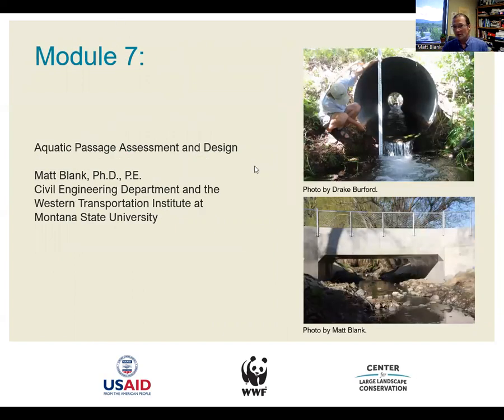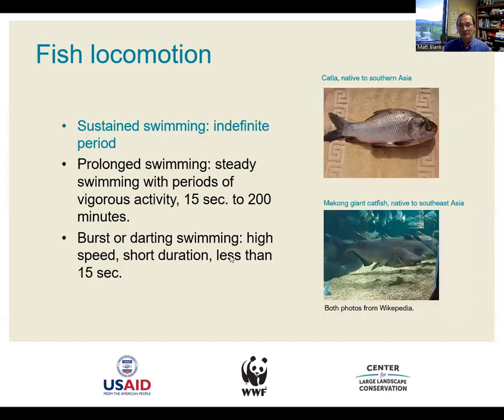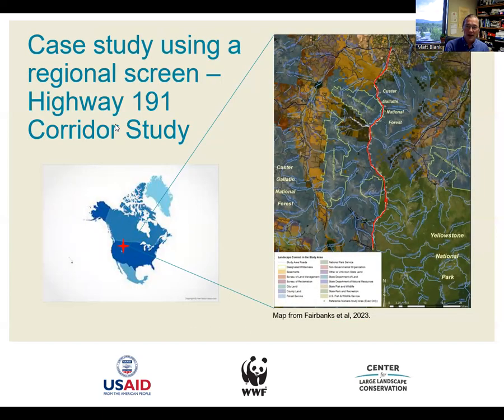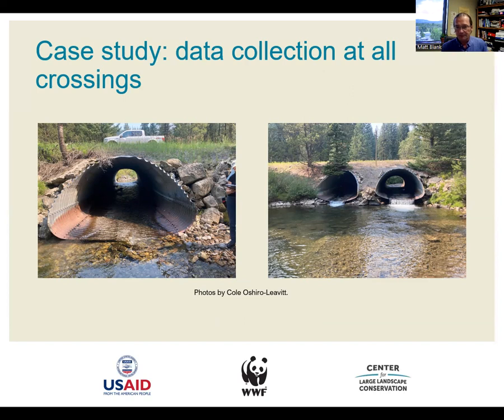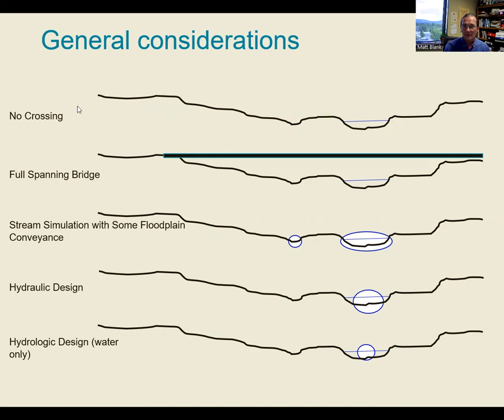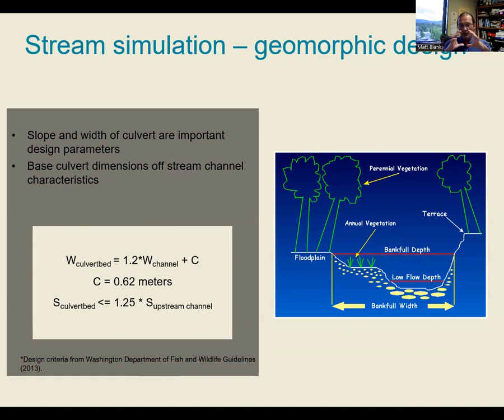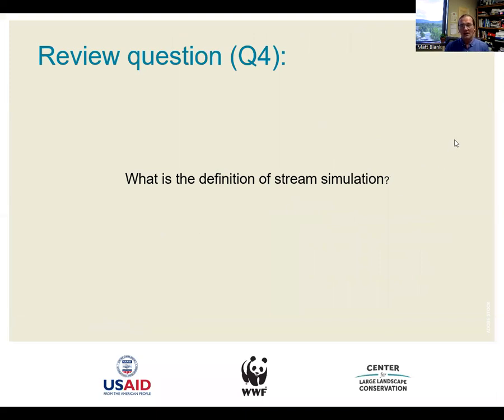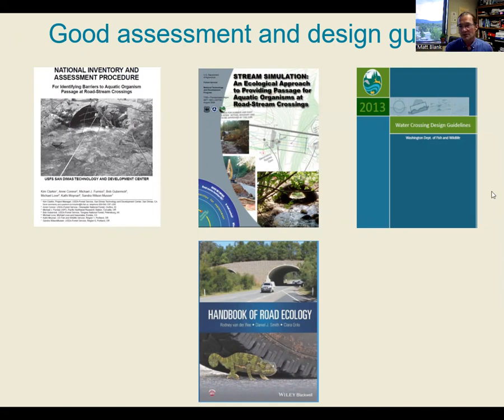ALIGN Project: Aquatic Crossing Assessment and Design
In this training module, research scientist and hydrologist Dr. Mat Blank from Montana State University's Western Transportation Institute discusses aquatic crossing assessment and design to maintain habitat connectivity for fish and other aquatic organisms. The training was produced for the USAID-funded project 'Asia’s Linear Infrastructure safeGuarding Nature' (ALIGN). The ALIGN Project is a collaboration between the Center for Large Landscape Conservation and WWF.